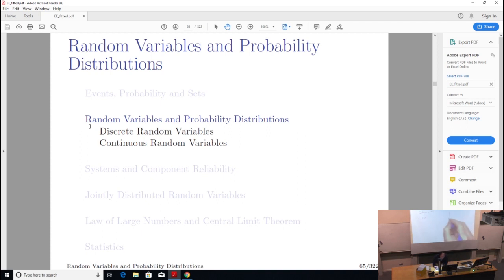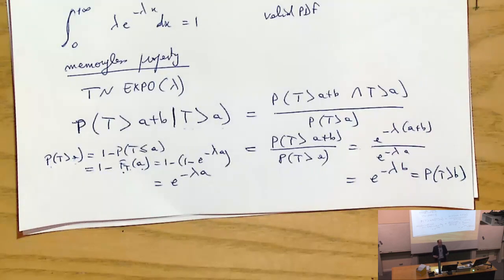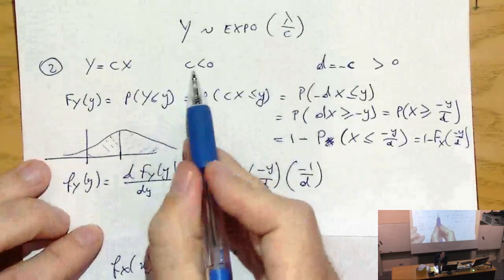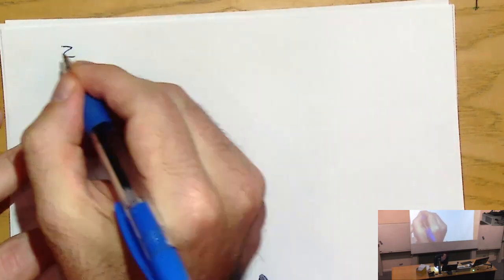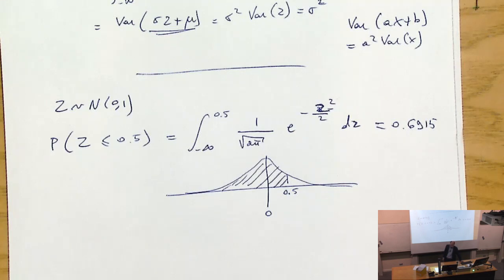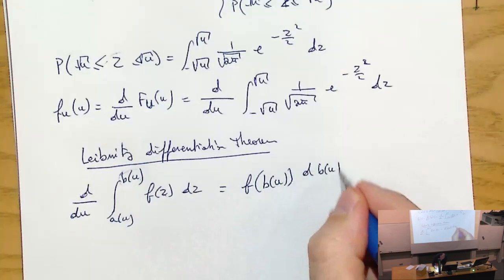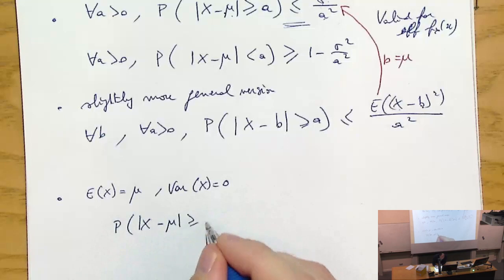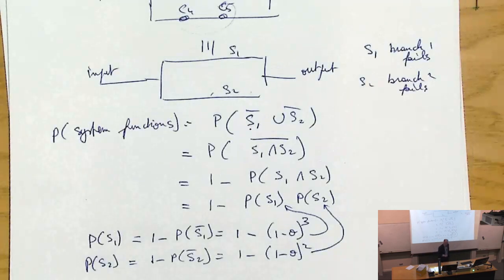Probability and Statistics for Engineers (Part 4 of 8): continuous random variables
Part 4: continuous random variables, probability distribution (Uniform, Exponential, Normal/Gaussian, Chi-Square, Log-Normal), change of variable: one function of one random variable, Chebyshev's Inequality, systems and component reliability.

0:41 Summary of previous lecture
2:53 Uniform distribution
7:17 Exponential distribution
23:29 Change of variable (one to one)
34:30 Normal / Gaussian distribution
1:12:12 Chi square distribution
1:20:22 Log normal distribution
1:26:00 Chebyshev's inequality
1:37:25 Systems and component reliability

Probability and Statistics for Engineers: sets, events, axioms of probability, random variables, probability mass function, probability density function, cumulative distribution function, expectation and variance, single discrete or continuous random variable, systems and component reliability, multiple discrete or continuous random variables, jointly distributed random variables, change of variables, moments, moment generating function, conditional probability, conditional expectation, conditional variance, law of large numbers, central limit theorem, basic properties of estimators, method of moments, and maximum likelihood estimators.

Module given at Imperial College London to second year undergraduate students in electrical and electronic engineering.